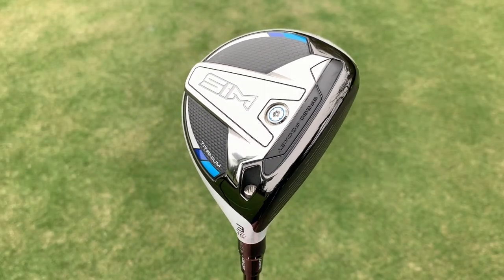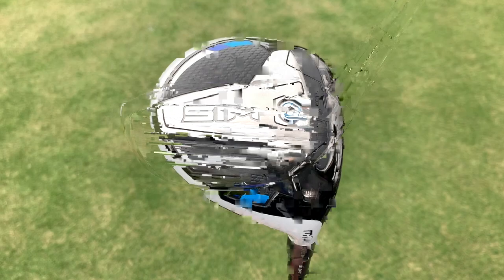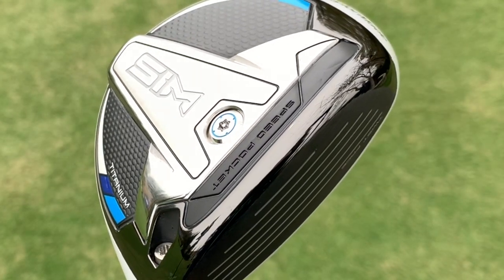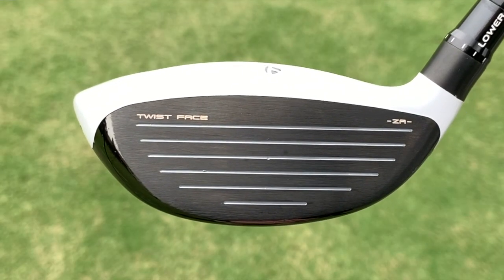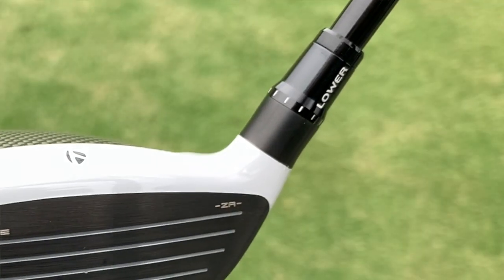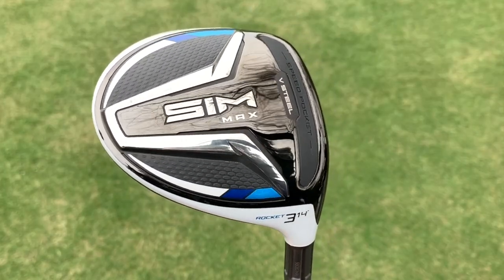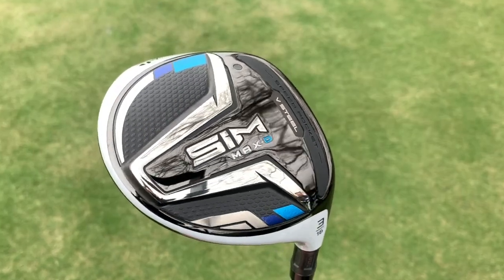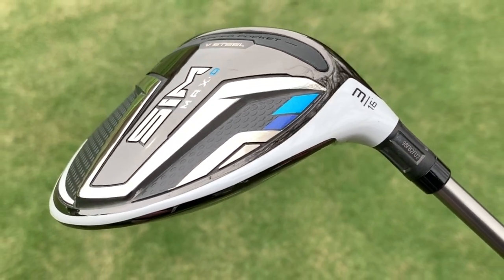TaylorMade SIM Fairway Woods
TaylorMade’s 2019 M5 fairway wood was unique because it boasted a titanium face and a 65-gram moveable weight in the sole that allowed golfers and fitters to create a draw or a fade bias. Tiger Woods put one in his bag, as did Jon Rahm and Matthew Wolff. But the company’s stainless steel M6 hit the ball a little farther, which made it appealing to many players.
For 2020, TaylorMade created a new club that takes advantage of titanium more effectively, the new SIM fairway woods.